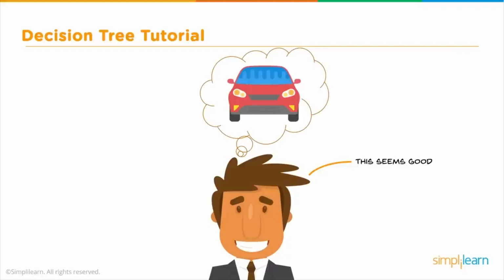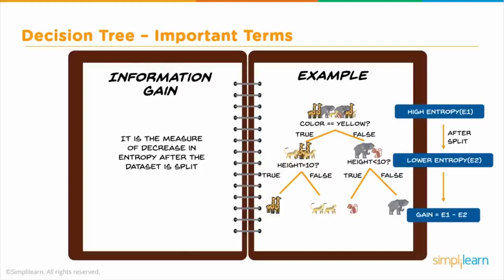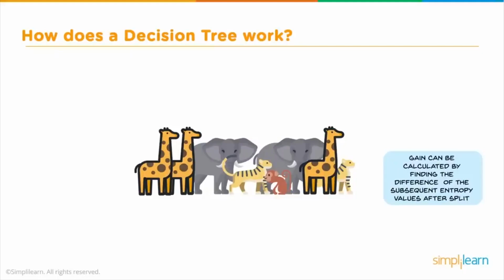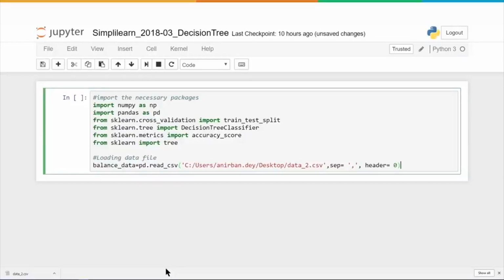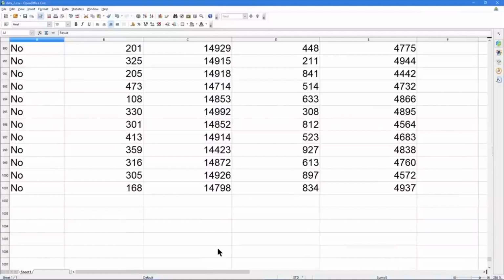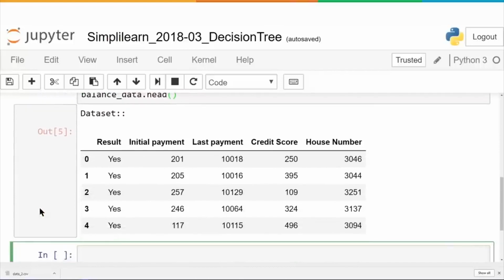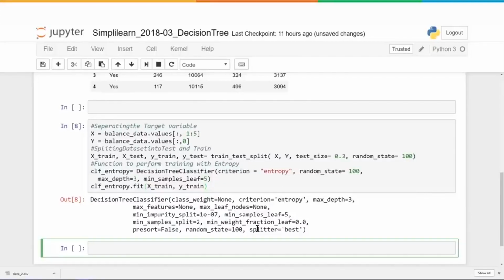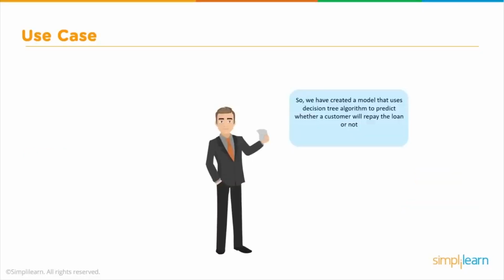Lesson 09 | Machine Learning Basics - Understanding Decision Tree | Simplilearn